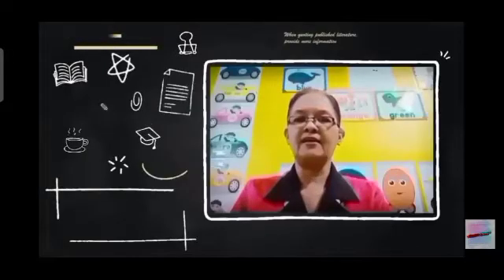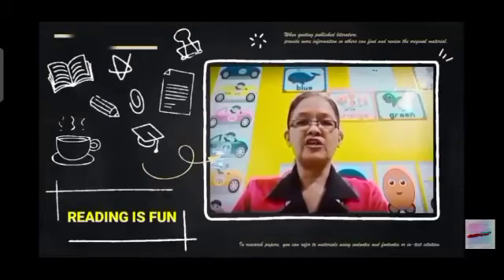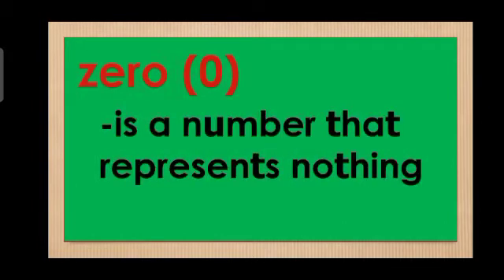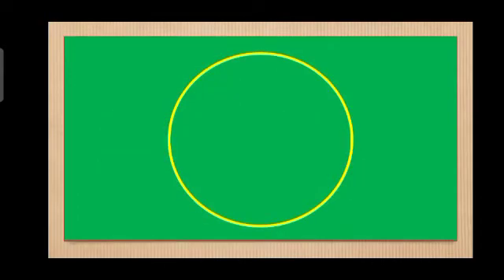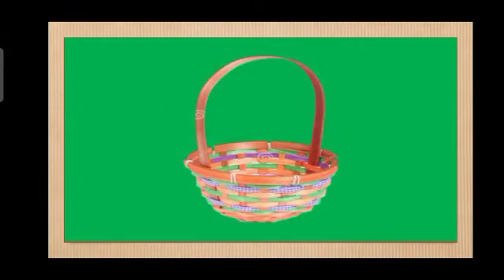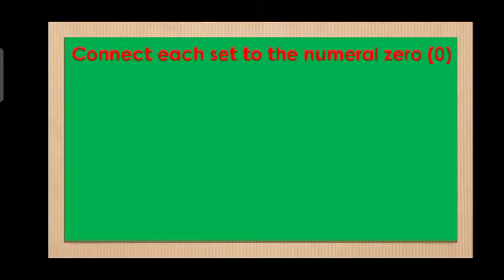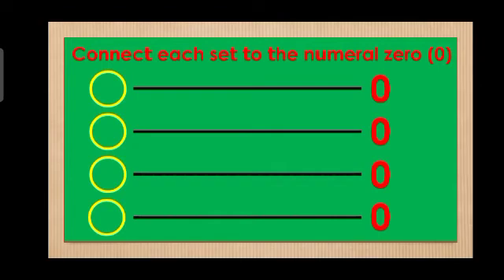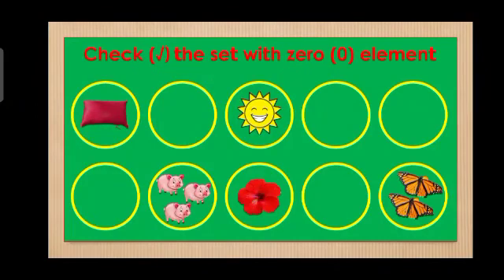CONCEPT OF ZERO